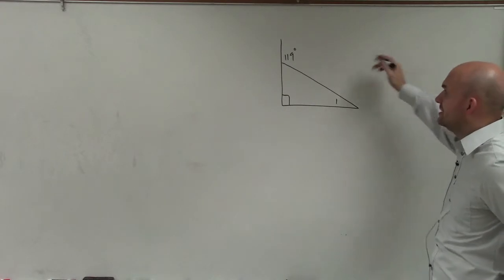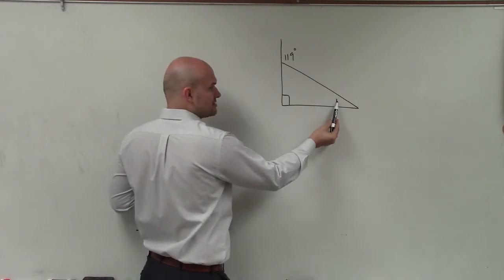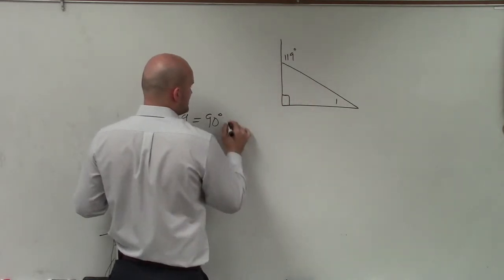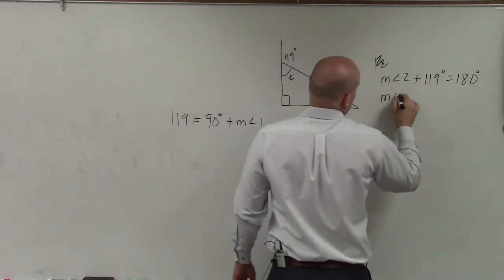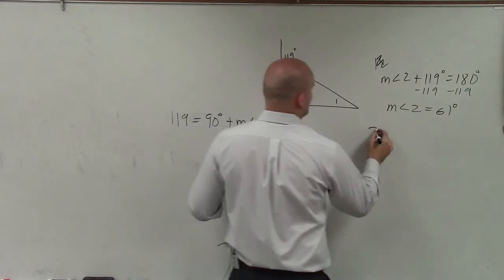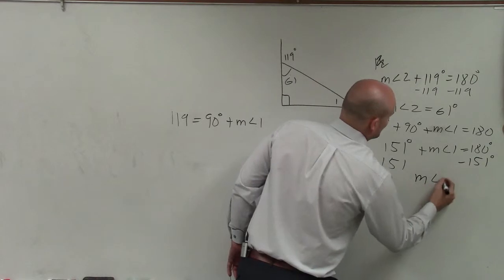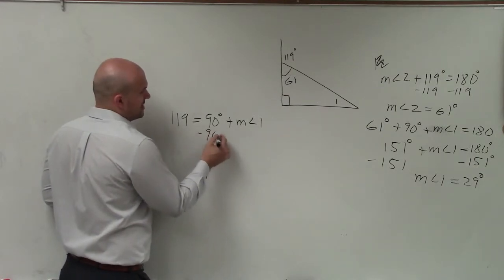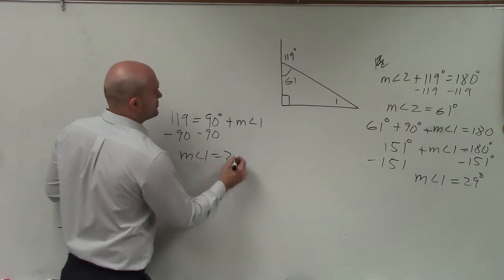Solving for a missing angle in two different ways ex 7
👉 Learn how to find a missing angle of a right triangle. A right triangle is a triangle that has 90 degrees as one of its angles. The trigonometric identities of right triangles gives us the relationship between the angles of a right triangle and the side lengths of the right triangle. These trigonometric identities, commonly called SOHCAHTOA, are: sin x = opposite / hypothenuse; cos x = adjacent / hypothenuse and tan x = opposite / adjacent. These identities enables us to find a missing angle of a right triangle given the required side lengths.